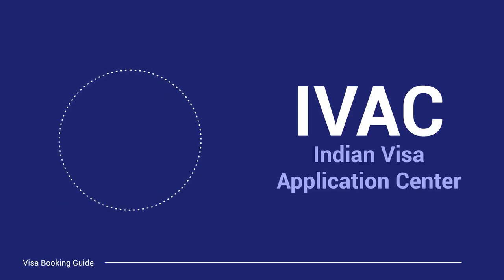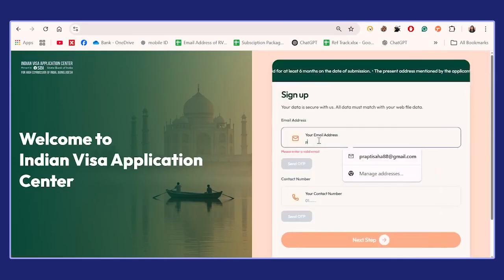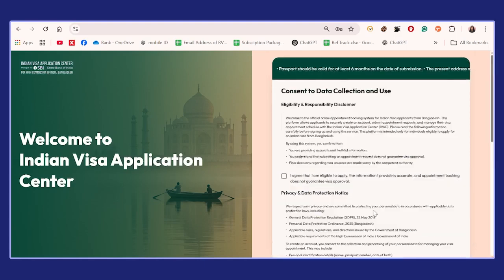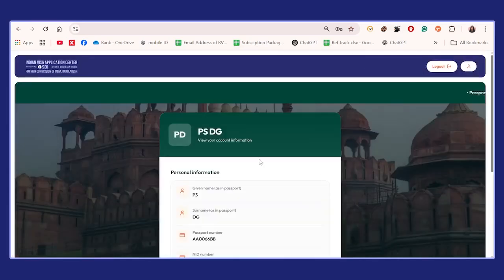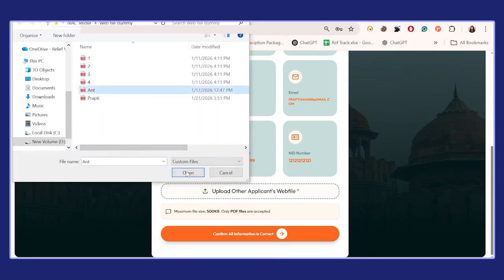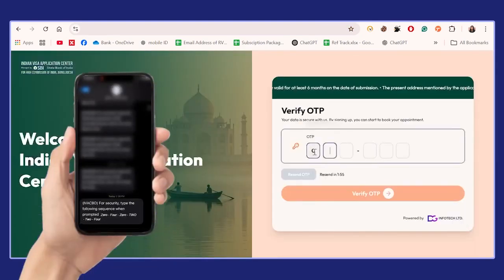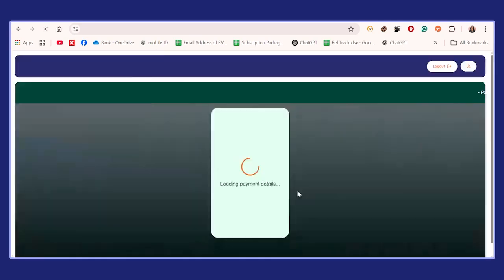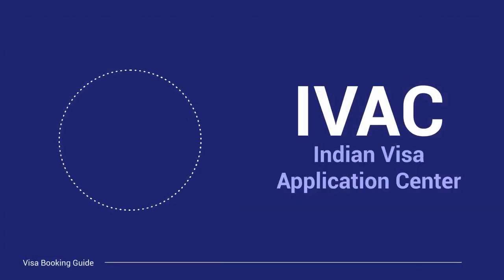Indian Visa – IVAC New Slot System Update BD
Indian Visa – IVAC New Slot System Update BD, Tech Tutorial, Scince Video, Computer Course, Education, Computer Topic, Traning, Latest Job Circular.